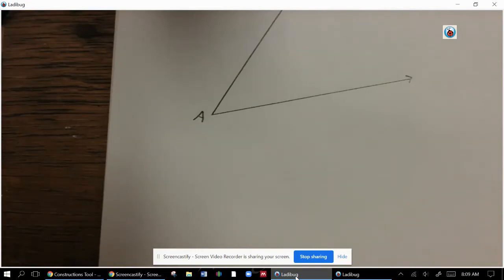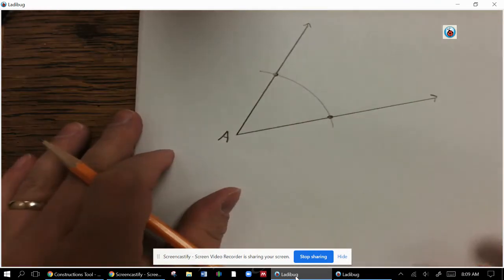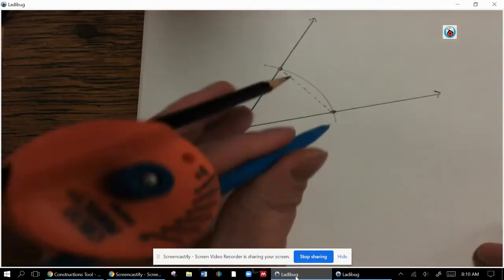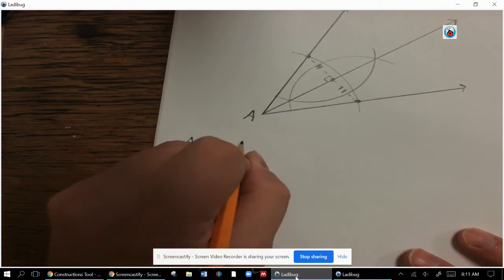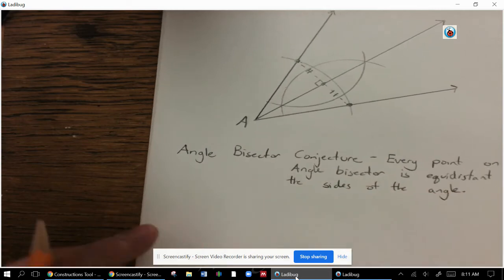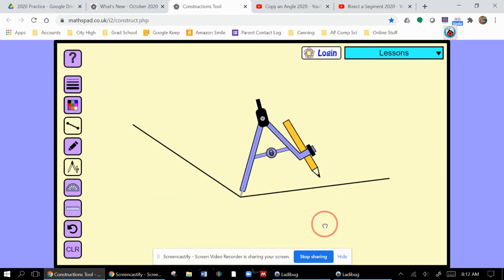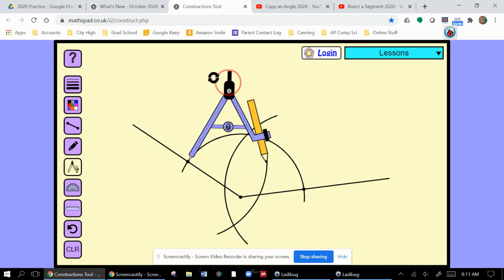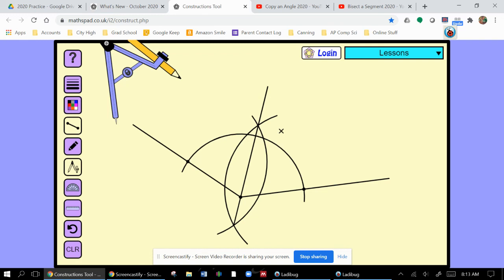Bisect an Angle 2020